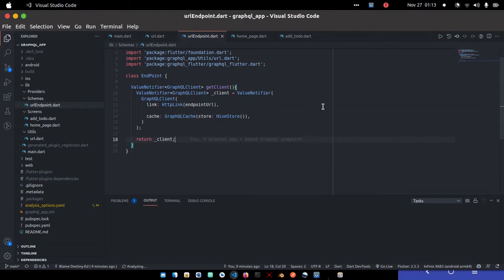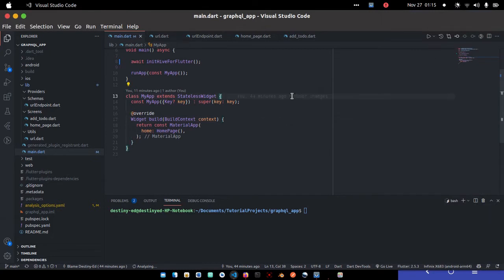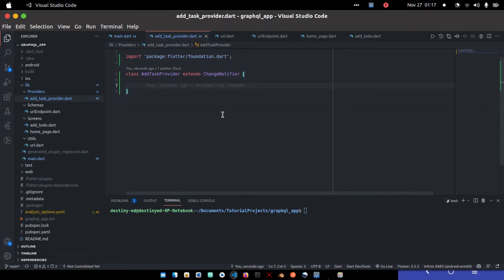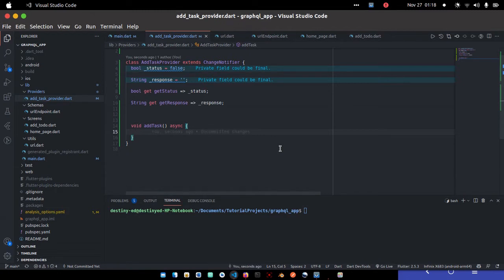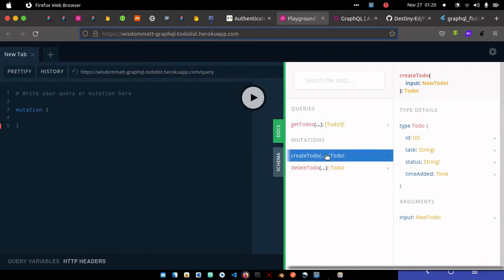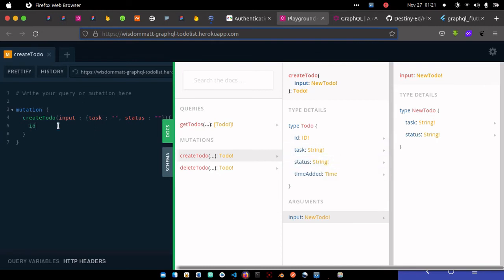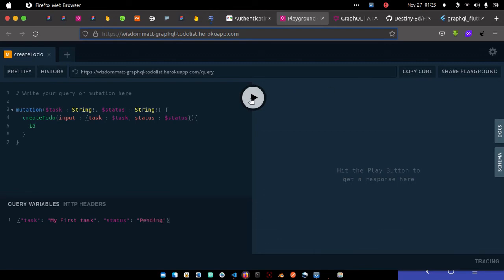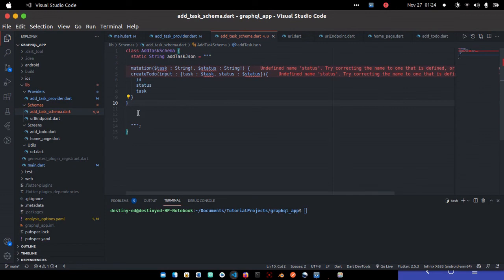Flutter : Build Todo app with Graphql and Provider #5 - Add Task (Setup graphql Schema)